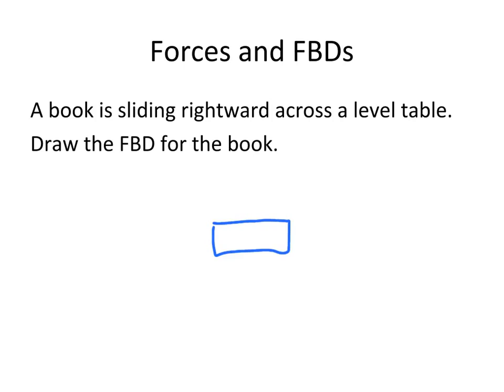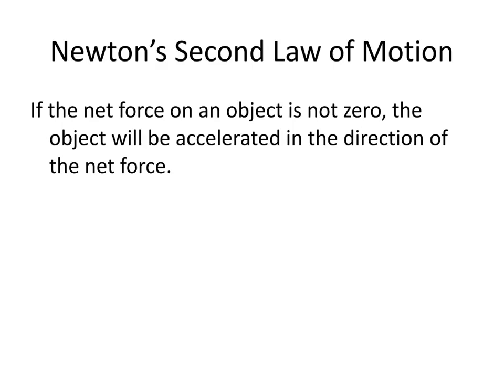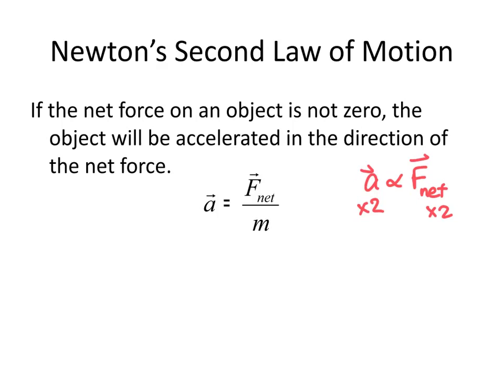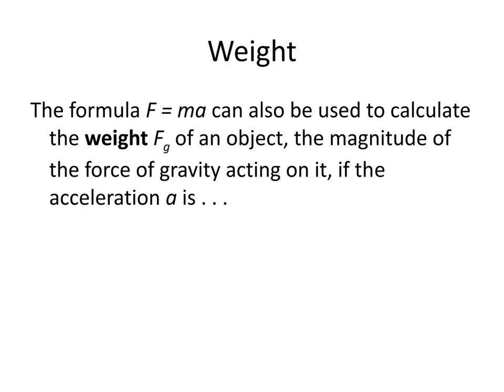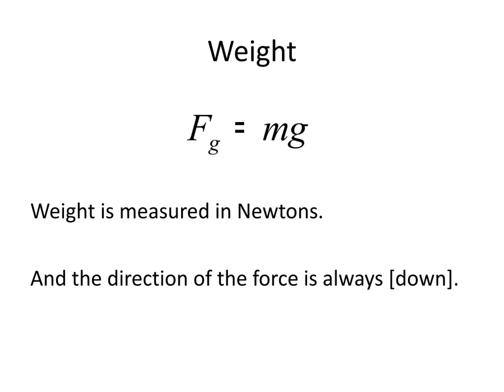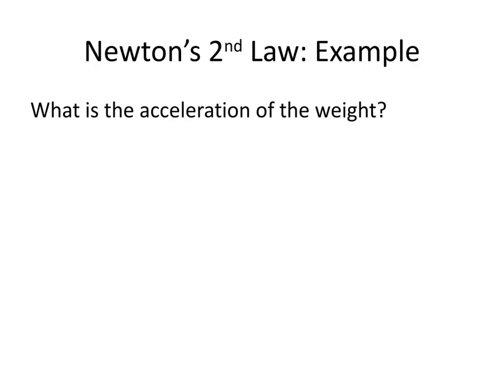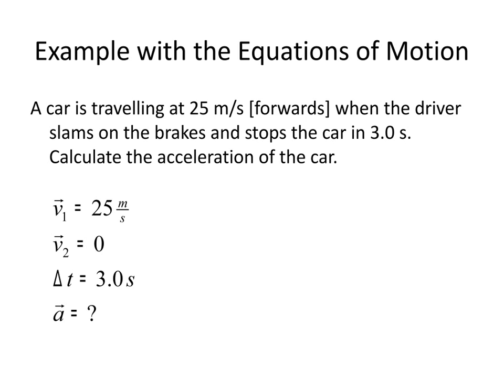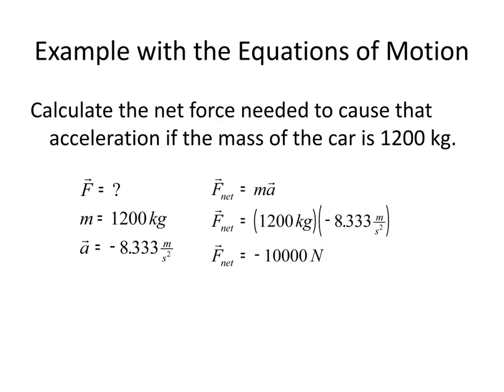Newtons 2nd Law